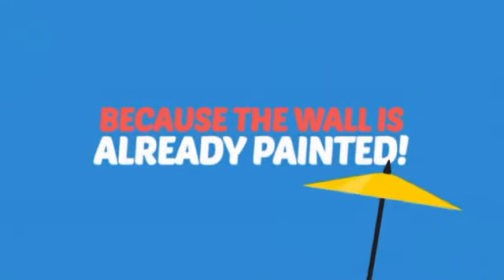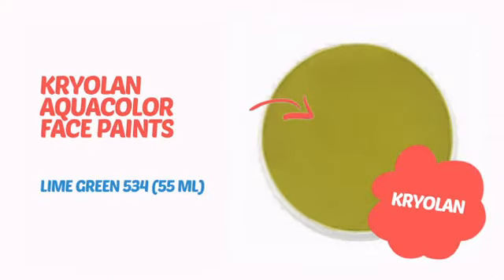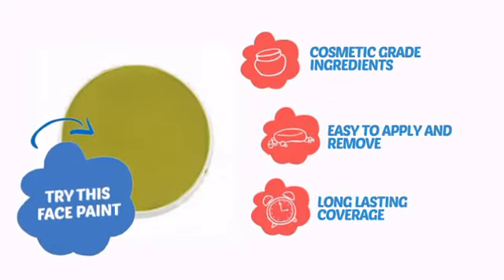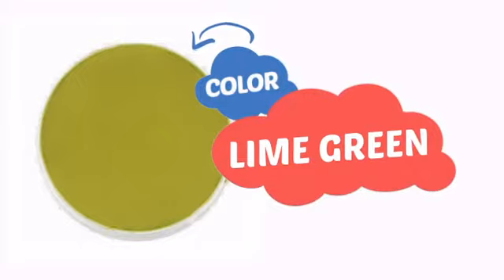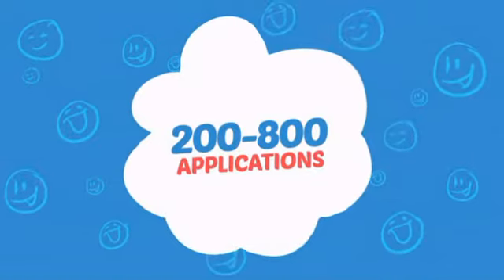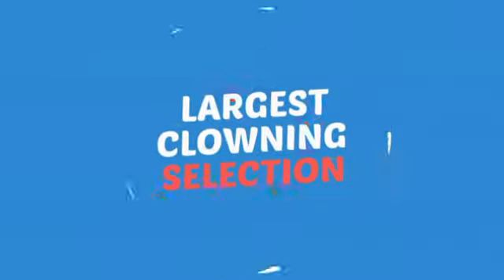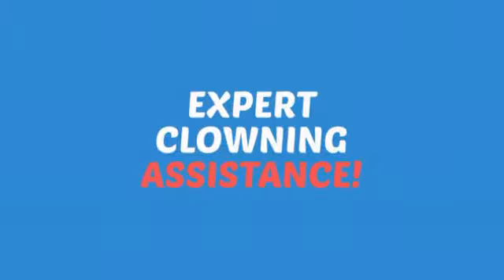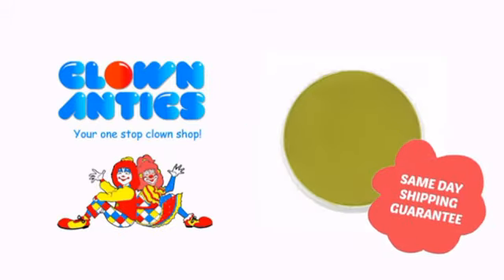Kryolan Aquacolor Face Paints - Lime Green 534 (55 ml) - ClownAntics.com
Kryolan Aquacolor Face Paints - Lime Green 534 (55 ml) is brought to you the leading clown supply shop for the professional and beginning clown.